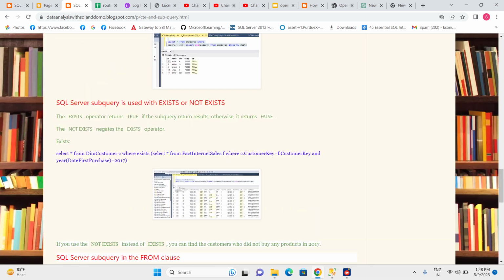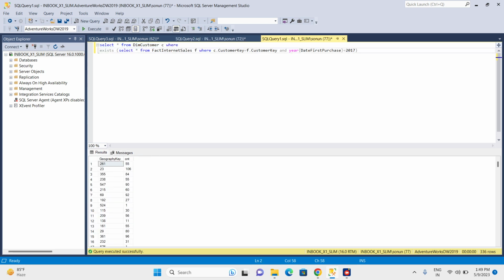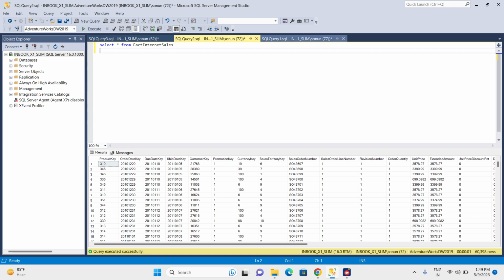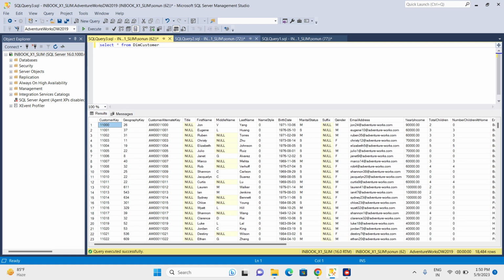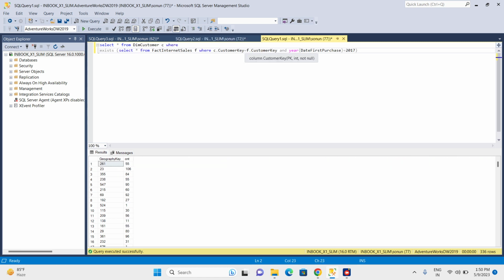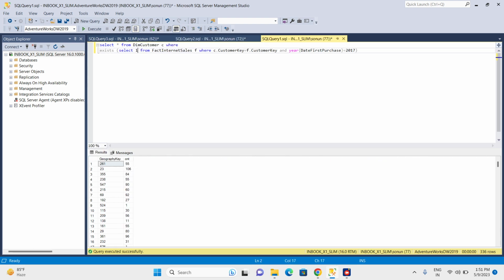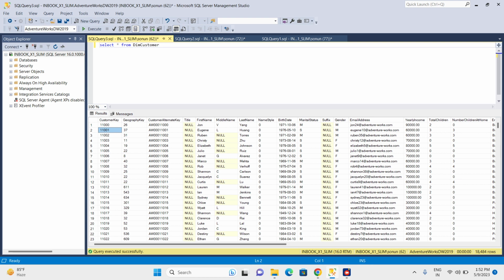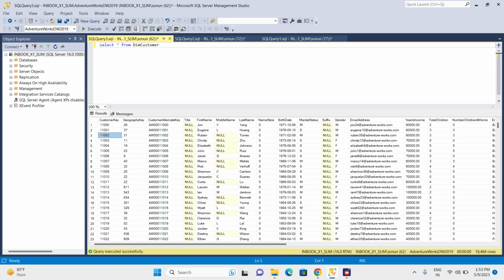Correlated subquery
This video explains about correlated query and its use. how to write correlated query, how does correlated query works.